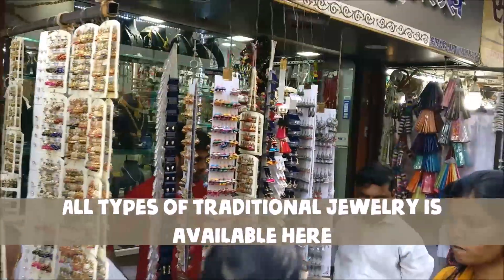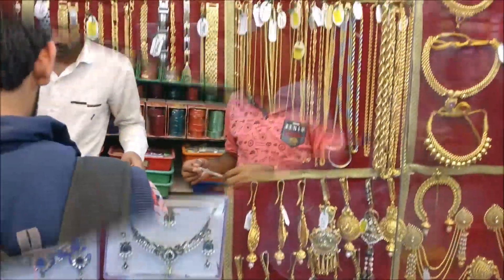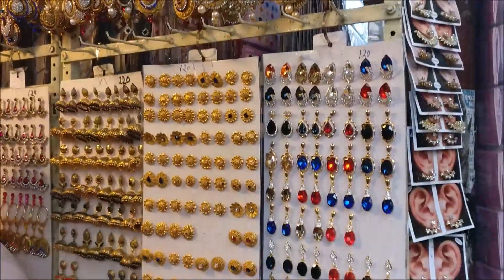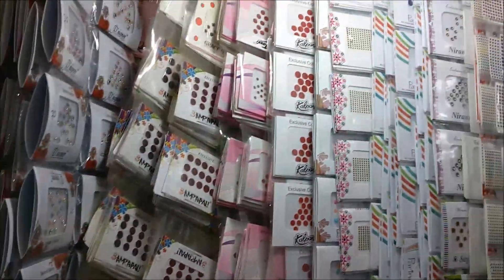Street Shopping Pune Tulsibaug | BWAT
Today ill be taking you shopping through the lanes of Tulsibaug. This is the perfect Pune Street Shopping market for traditional stuff
Hope you love this video and go there exploring and shopping :)
Until our next Video lots of Love and Stay happy. !!!

Dont forget to tag your pics with beautywithatwist.as

Love
xoxoxoxo